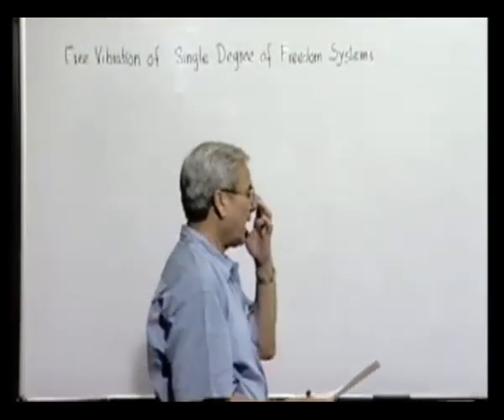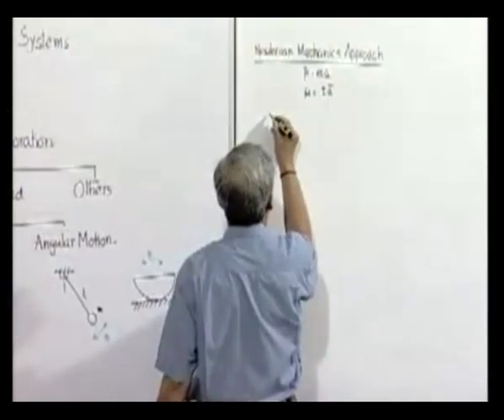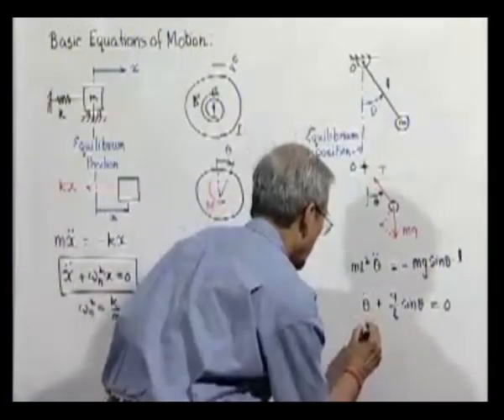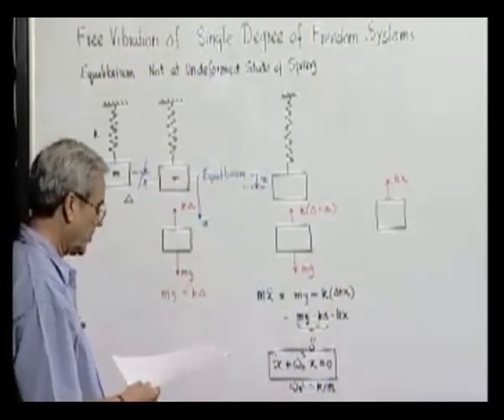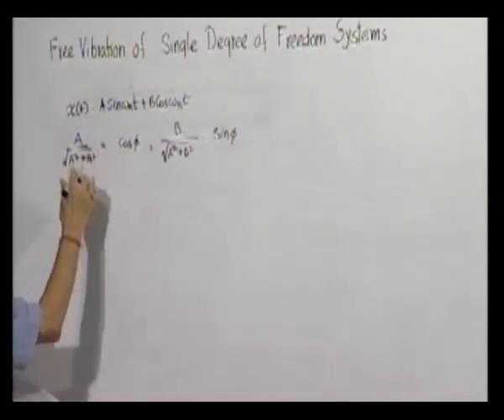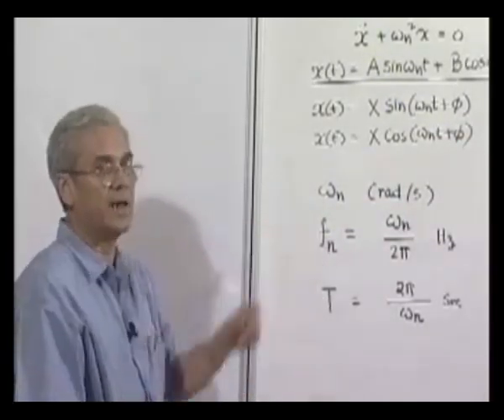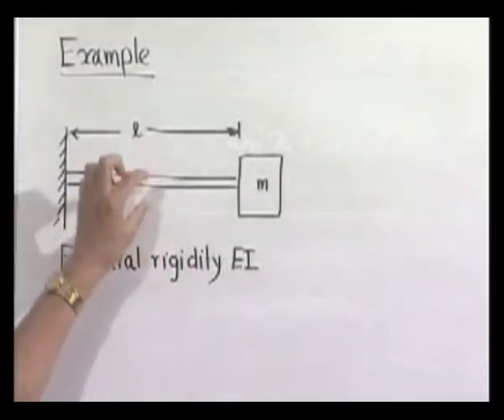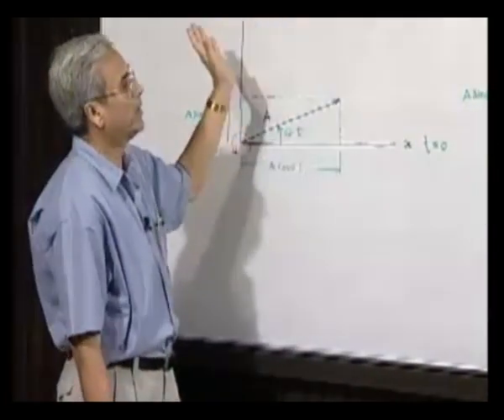Lec22: 2 - Dynamics of Machines